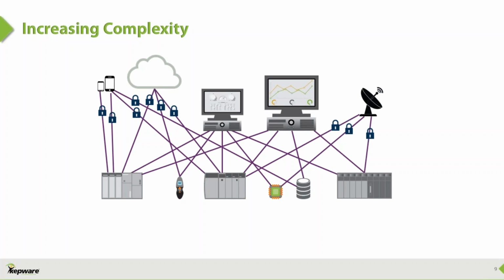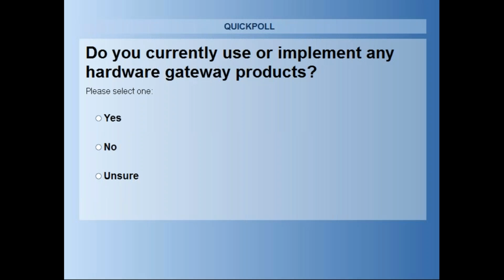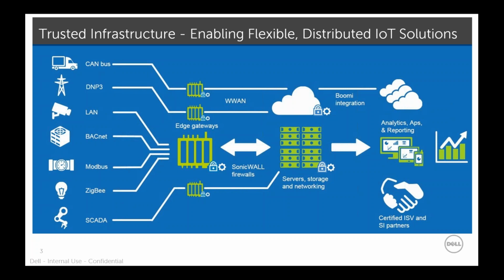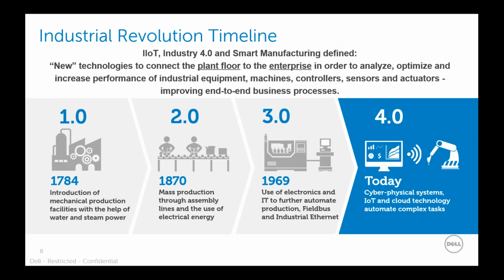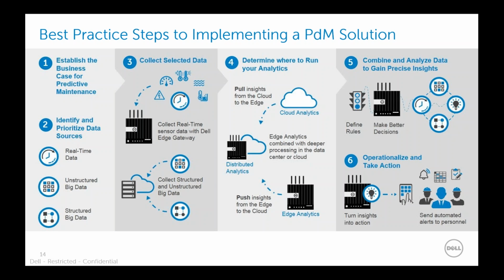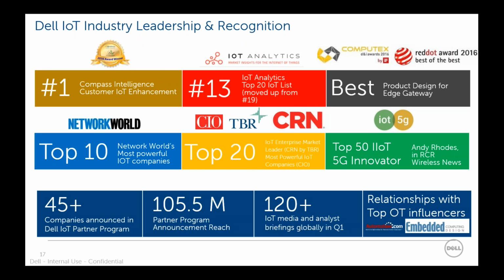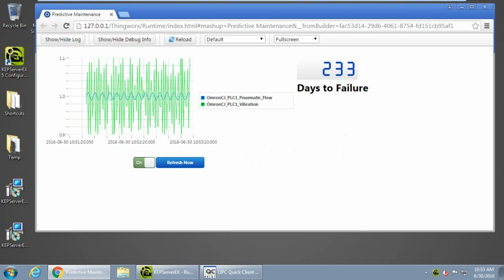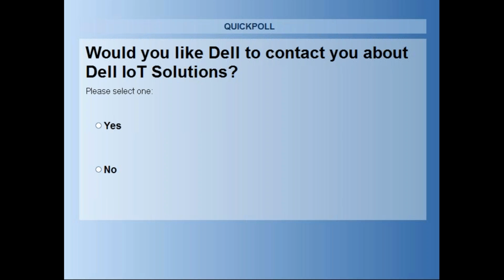IoT Webinar Series: Dell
Join Kepware and Dell for a one-hour presentation that discusses how to use Kepware's device connectivity platform with the Dell Edge Gateway 5000 for industrial automation and IoT.